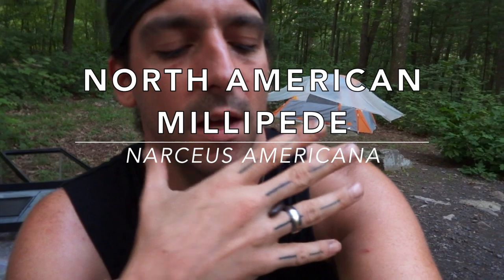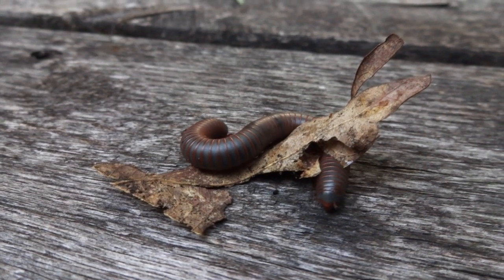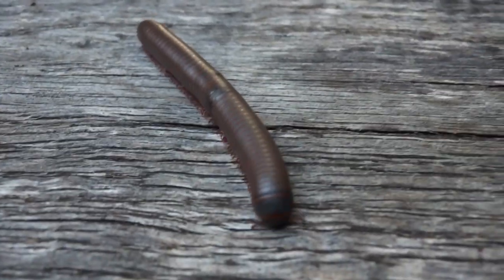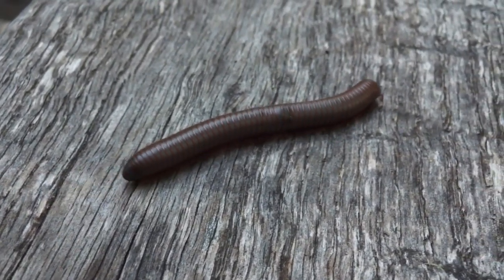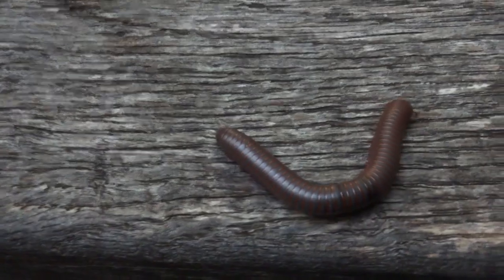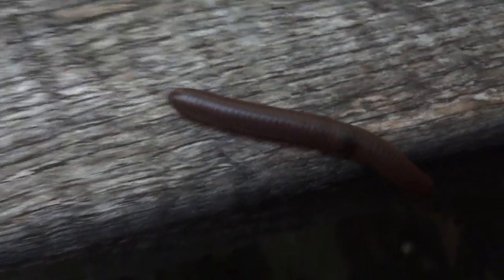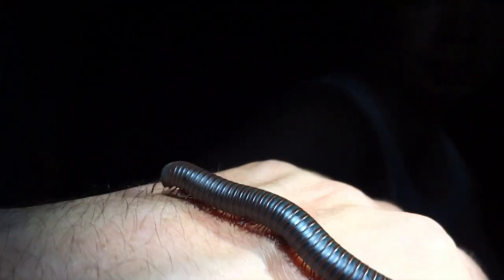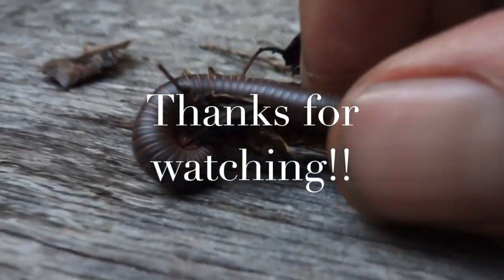Big American Millipede - These remind me of Dune!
Here is a video I made of American Millipedes. They are pretty large in Pa. and pretty gentle. Some species can reach ten inches or more. Millipedes are not centipedes. They are poisonous, but not venomous.  This means they are only harmful if you eat them or handle them roughly.